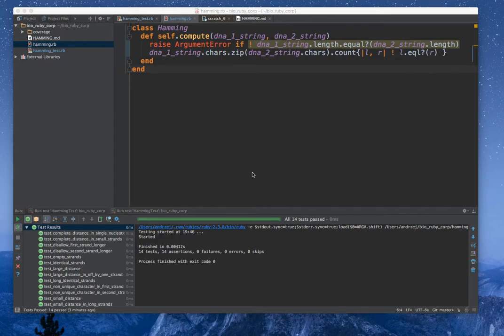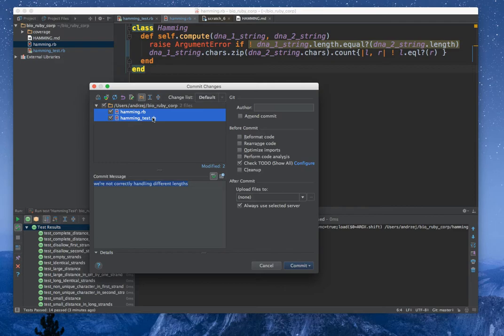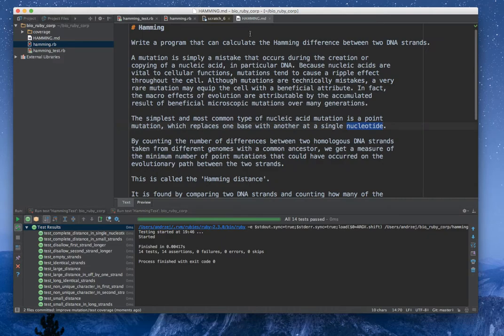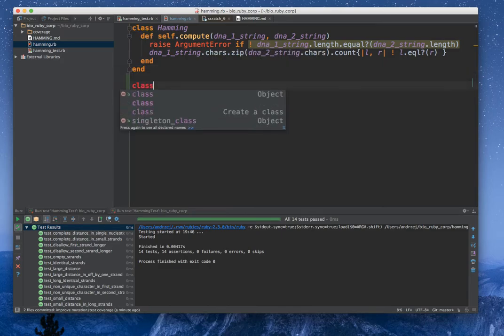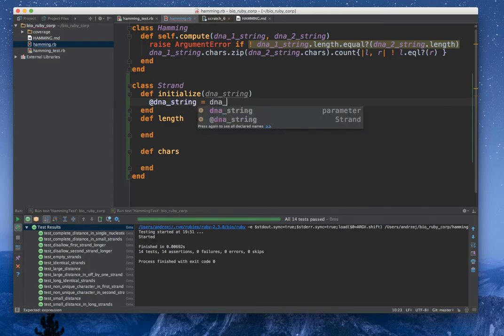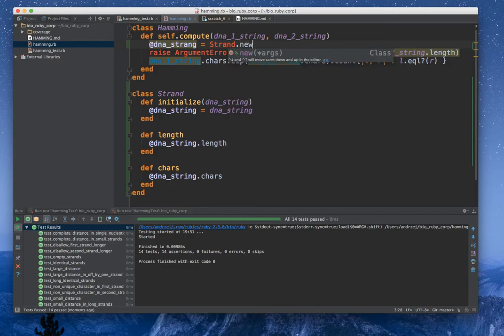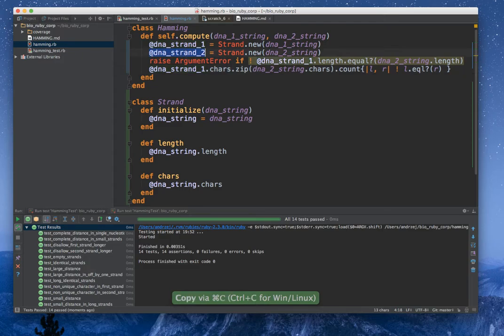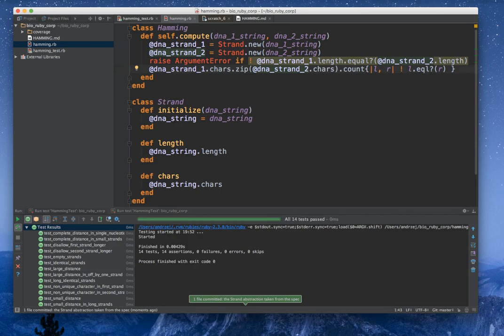Ruby DDD refactoring - extract a domain class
This is part of a video class. The class teaches how to use TDD with Ruby/Rails with addition of DDD and mutation testing. It also features many RubyMine techniques.